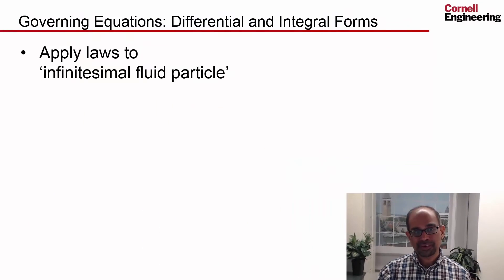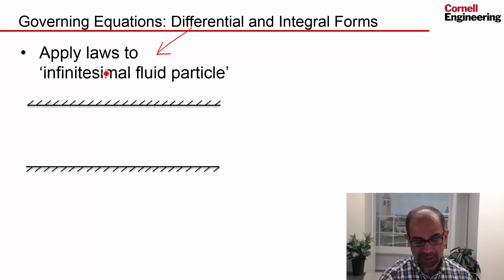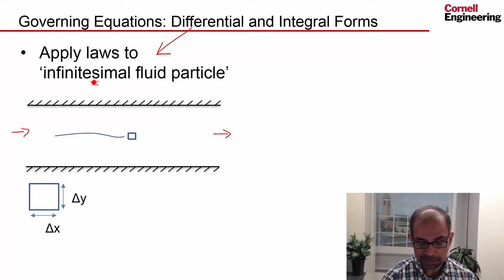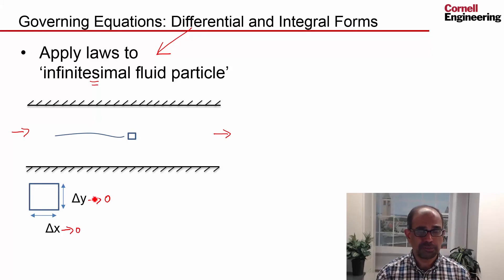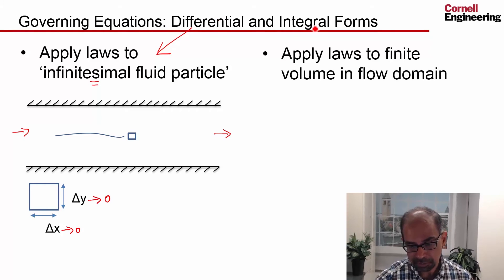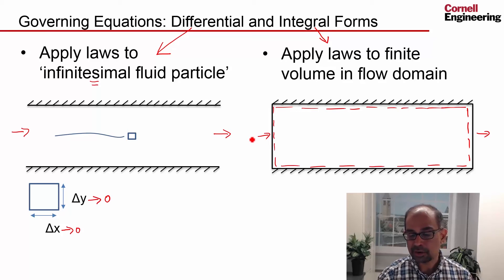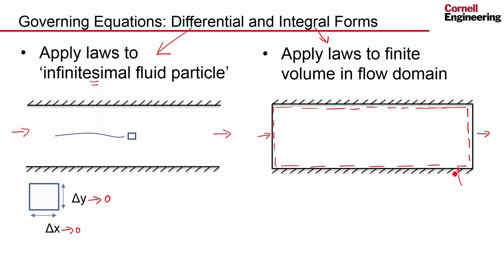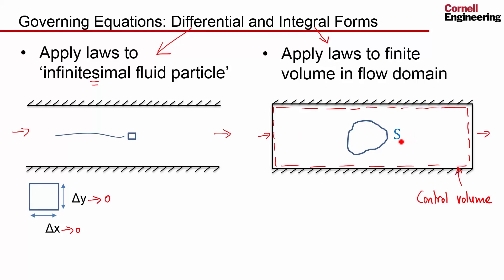CORENGR22016-V012200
4.1.1 Differential and Integral Forms of Governing Equations.mp4